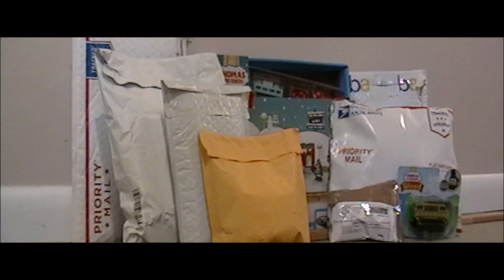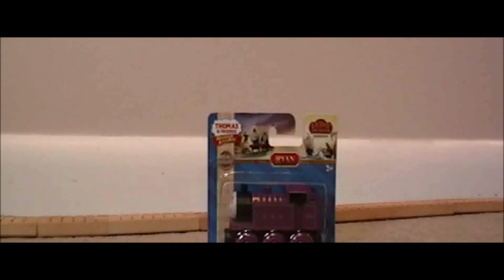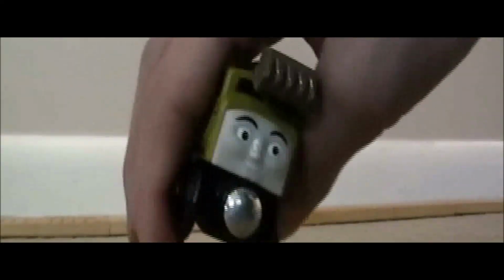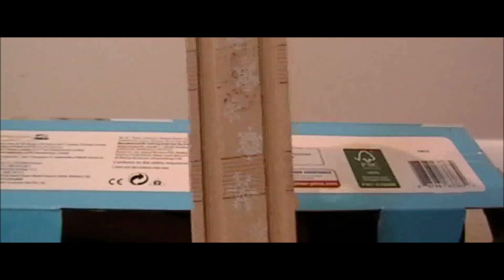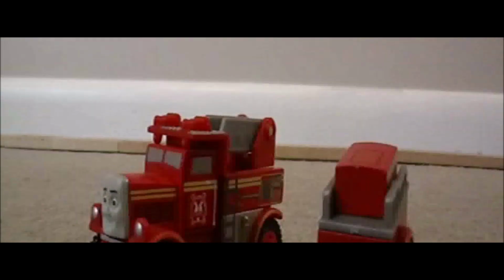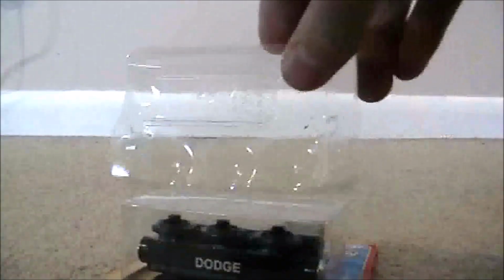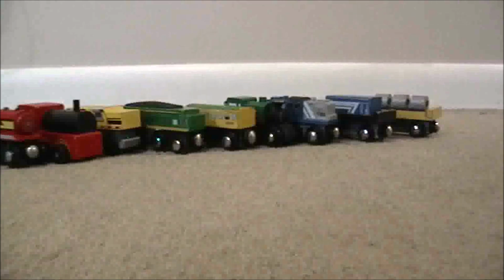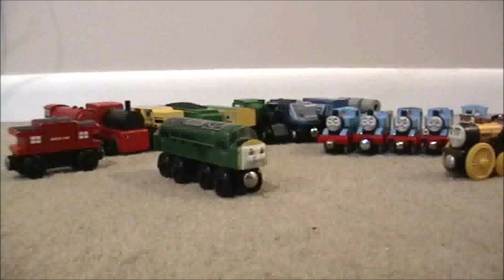MEGA Thomas Wooden Railway Unboxing! (#13)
Yes, it is finally here...

TIMESTAMPS

00:00 - Intro
2:12 - Stephen
11:00 - Ryan
23:12 - Wood Diesel 10
37:22 - Wood Snowy Rails Set
51:02 - Flynn
1:00:09 - Dodge
1:11:16 - Large lot
1:34:43 - Final Thoughts & Outro